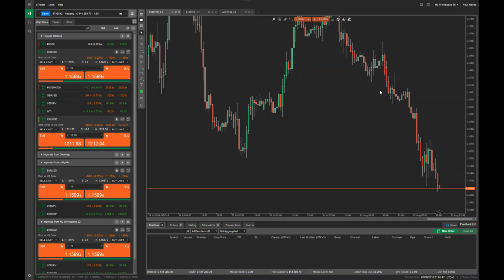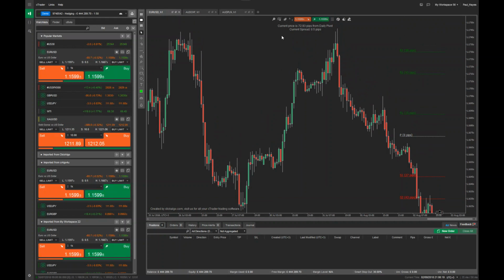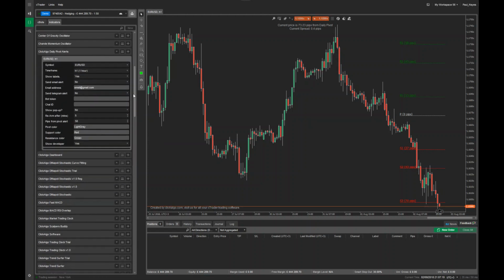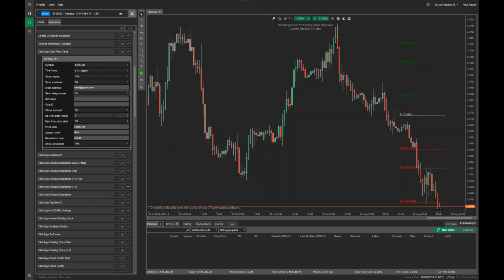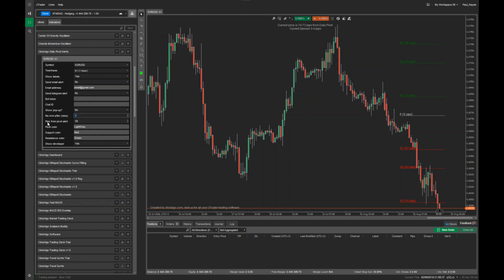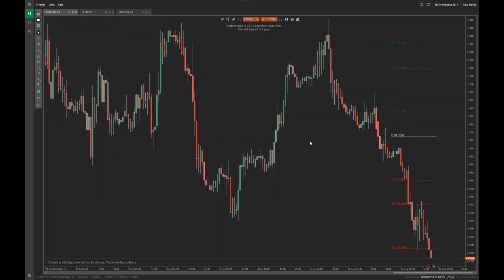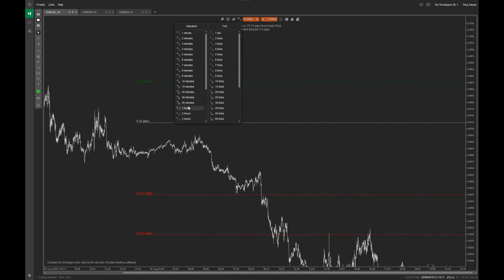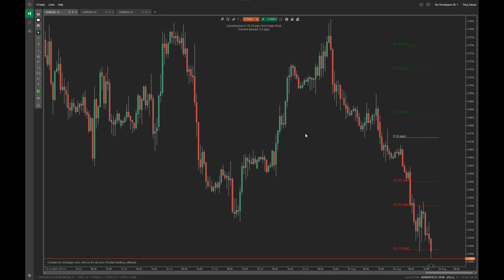How to Trade Using Pivot Points - cTrader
The cTrader pivot point alert system will send you an alert when the symbol price is a set number of pips from the daily or monthly pivot point, you can use a windows pop-up, email or a Telegram instant message, for a super fast alert. This can be used with any time-frame.